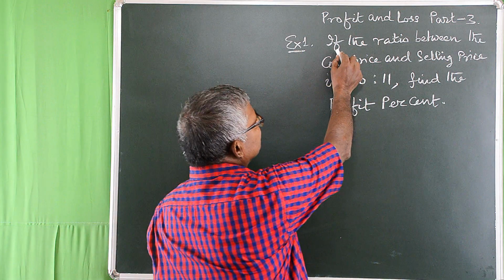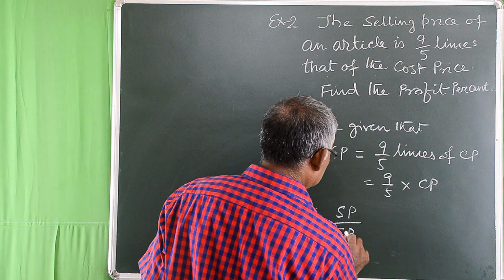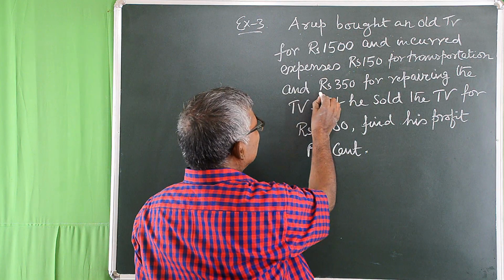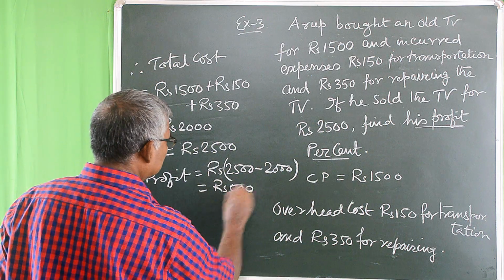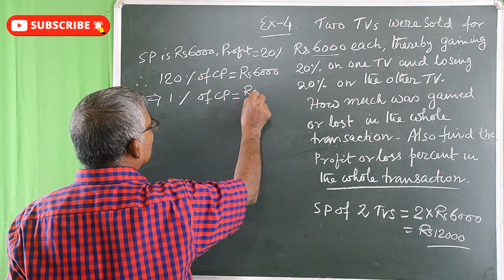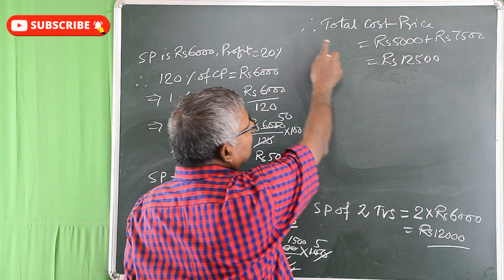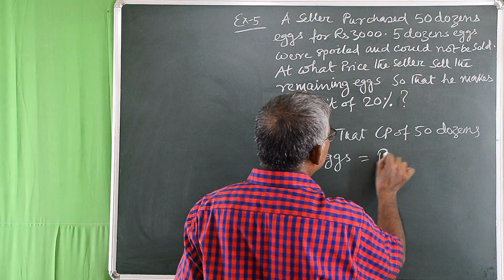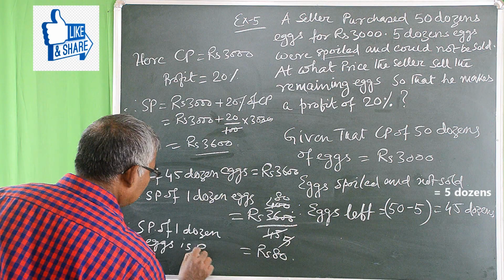Profit and Loss | Best Shortcut Tricks | NCERT | CBSE | ICSE | STATE BOARD | Part 3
Hi students, from this video you will learn Profit and Loss Best Shortcut Tricks.  Concept of Profit and Loss clearly explained here. In the world of Trade , Profit and Loss is an important term. For every transaction there is either profit or loss. So the knowledge of this chapter is essential in our daily life.

Some Important Mathematical Problems are Solved here.

Profit and Loss Best Shortcut Tricks | Class 6, 7, 8 standard | Part 3

0:00 Introduction
0:28 Solving suitable example number 1
2:18 Solving suitable example number 2
5:22 Solving example number 3
9:05 Solving example number 4
15:08 Solving example number 5
18:38 Summary of the topic discussed